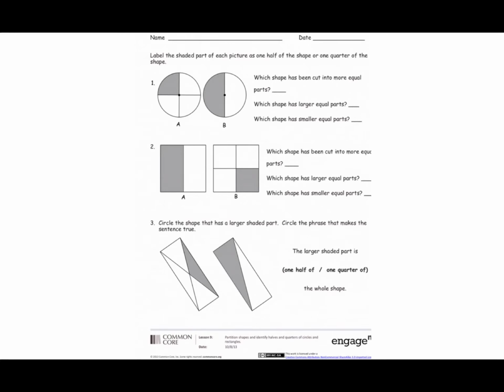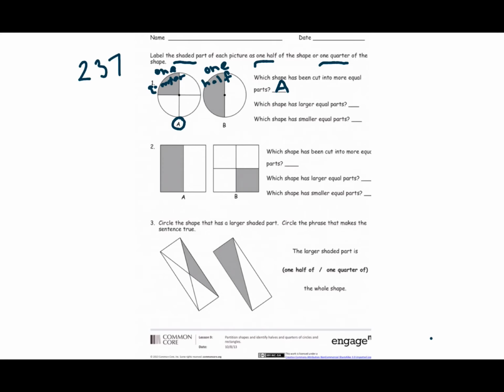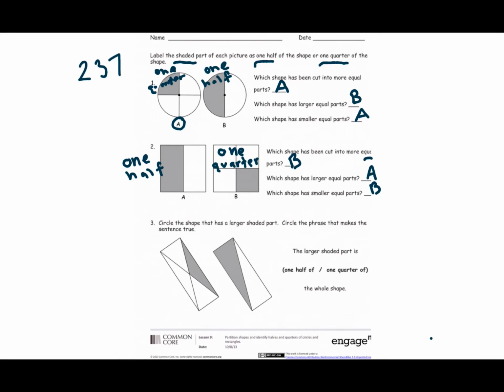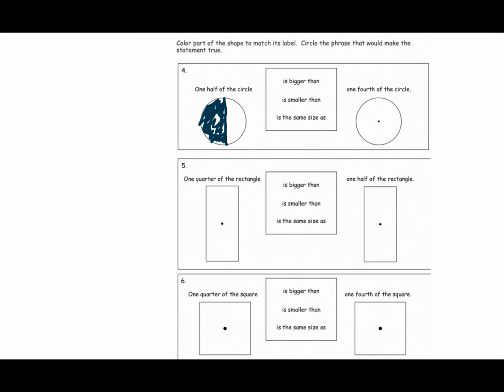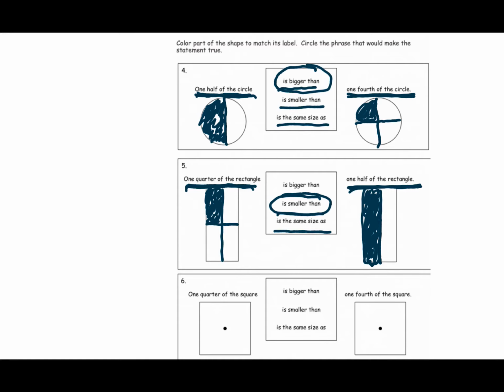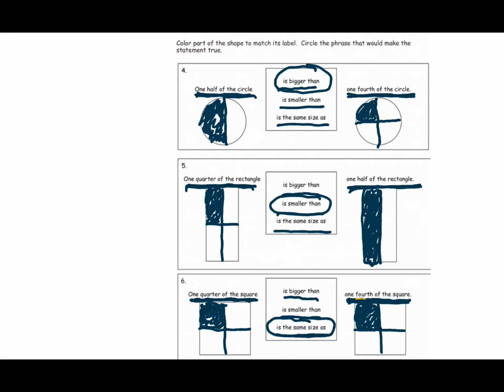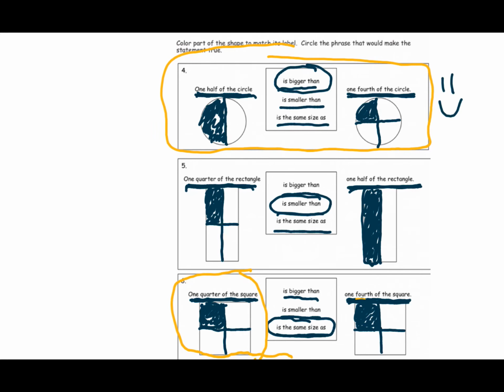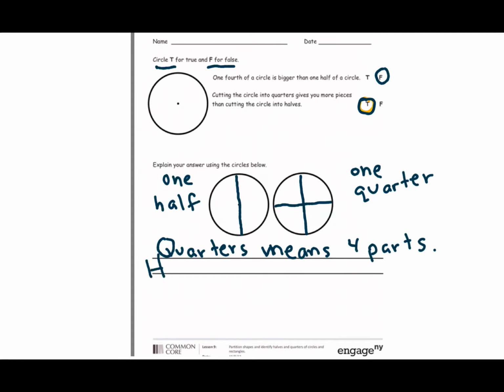Eureka Math Module 5 Lesson 9